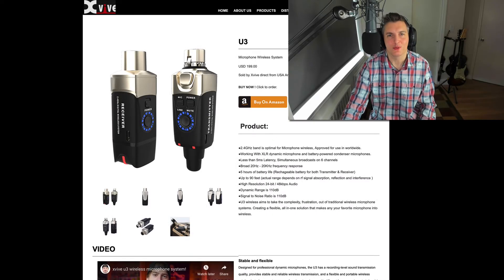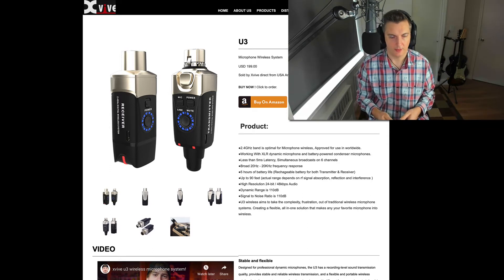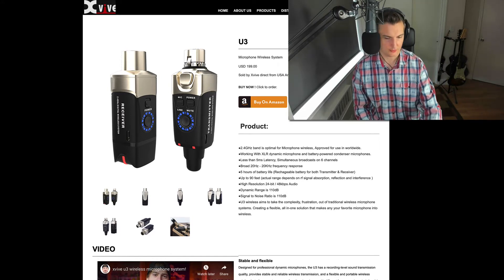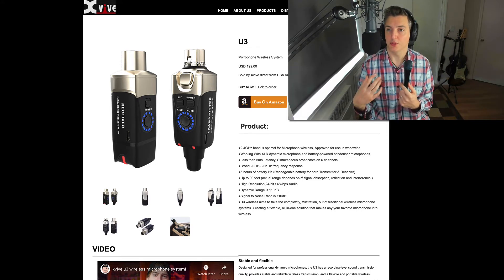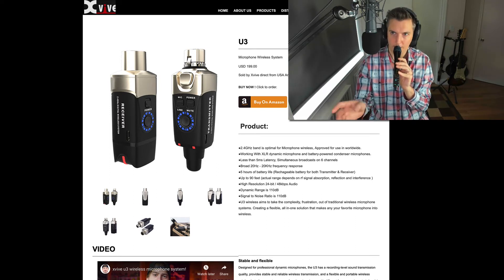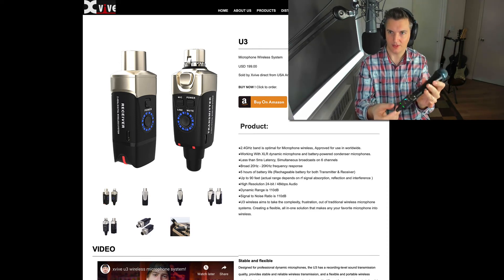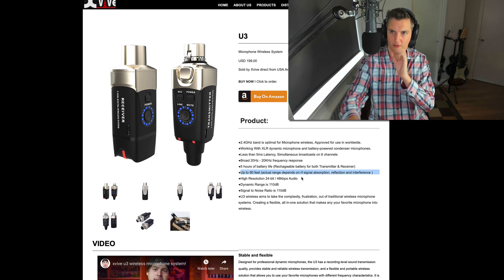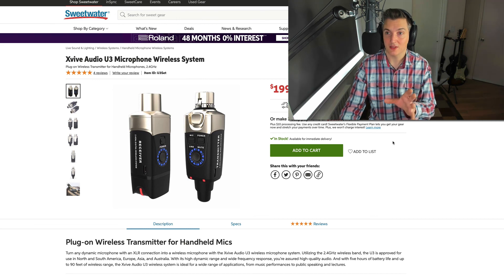Xvive Audio U3 Microphone Wireless System Demo/Review